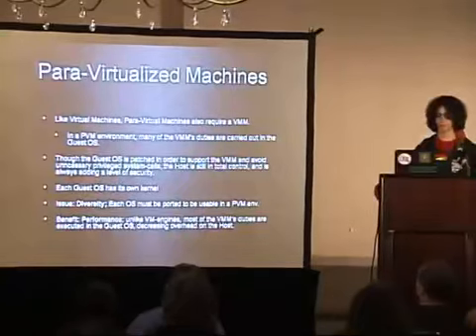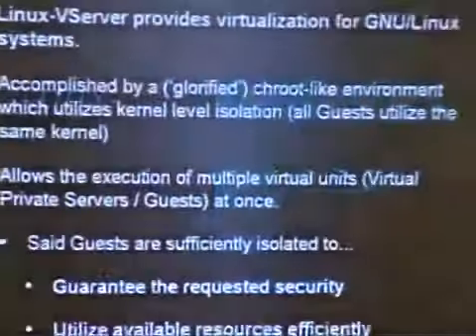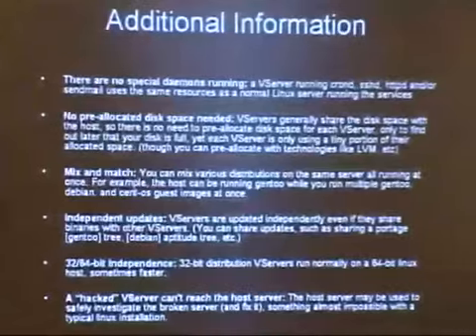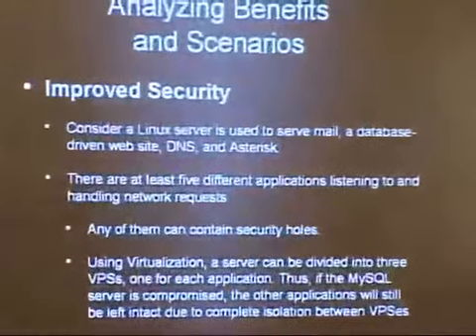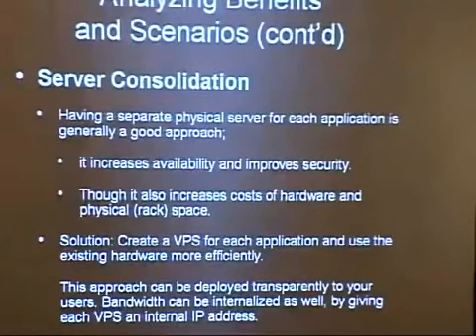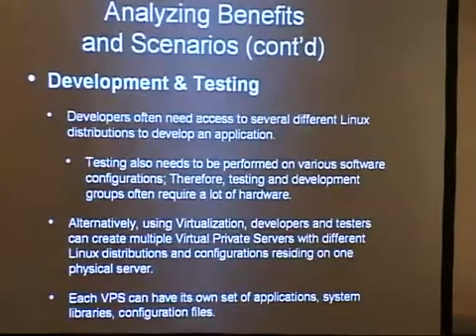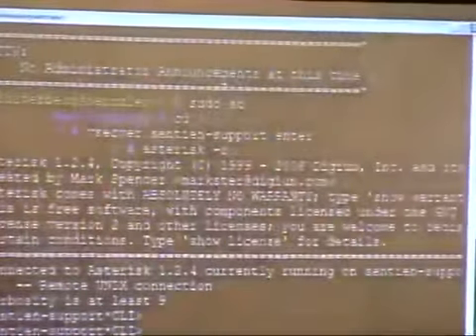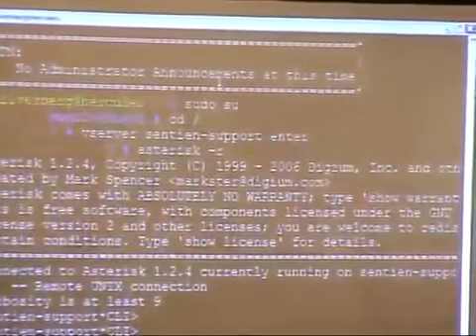HOPE Number Six 2006 Virtual Private Servers and the Free Open Source PBX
Hackers On Planet Earth